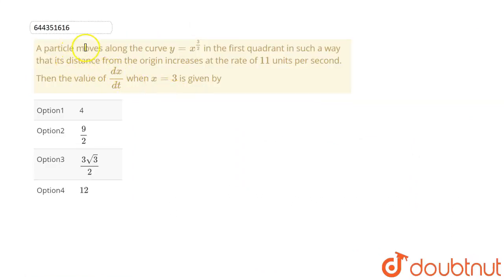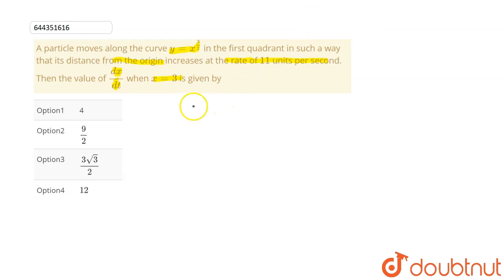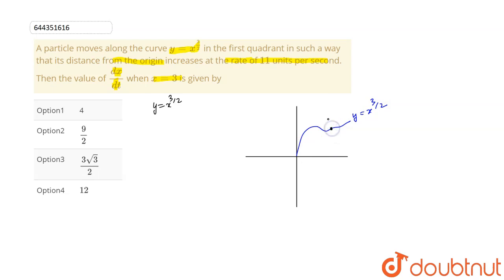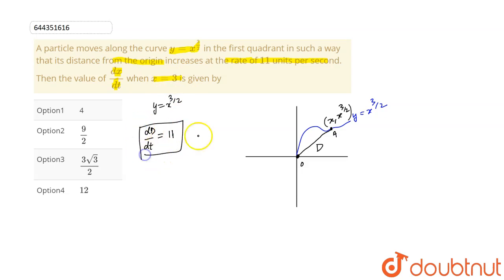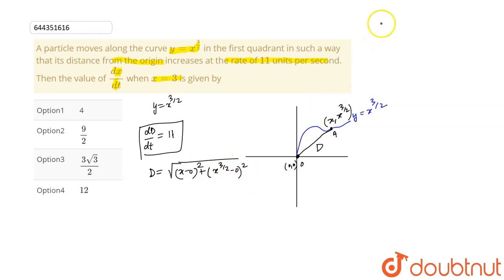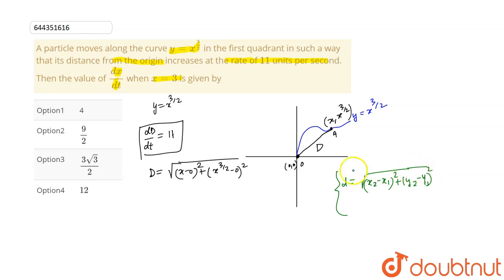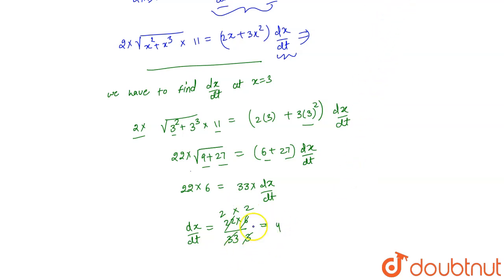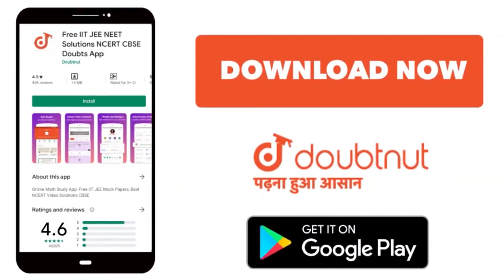A particle moves along the curve y=x^(3/2) in the first quadrant in such a way that its distanc...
A particle moves along the curve y=x^(3/2) in the first quadrant in such a way that its distance from the origin increases at the rate of 11 units per second. Then the value of dx/dt when x=3 is given by
Class: 12
Subject: MATHS
Chapter: APPLICATION OF DERIVATIVES
Board:IIT JEE

👉 Have Any Query? Ask Us.